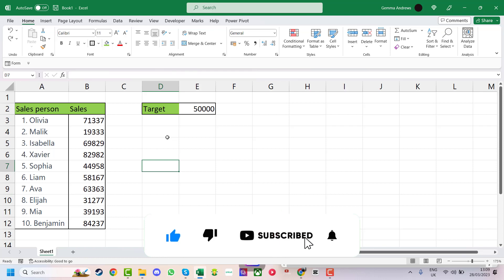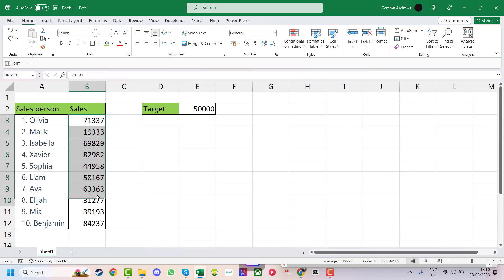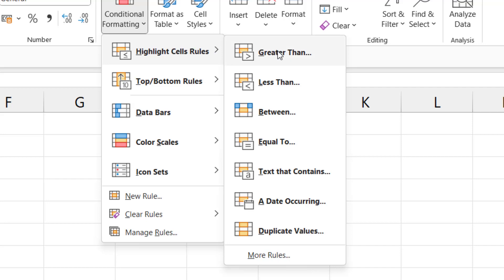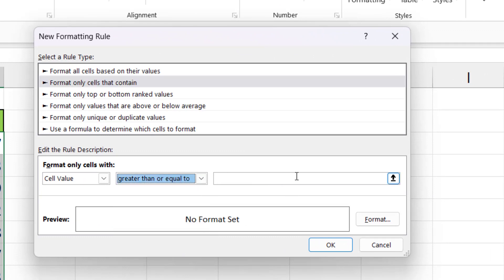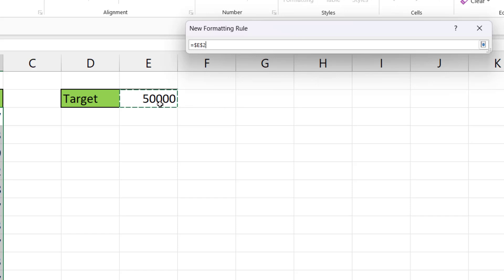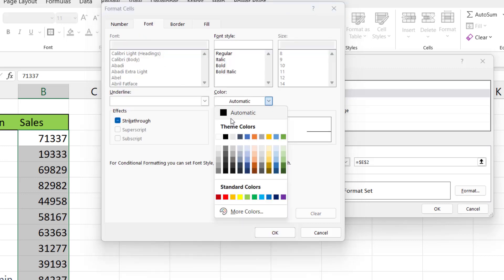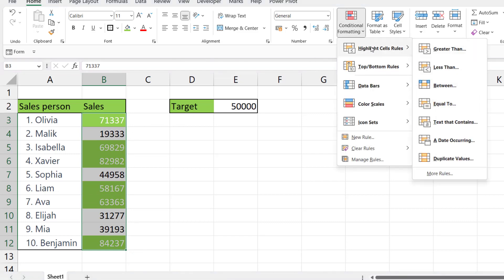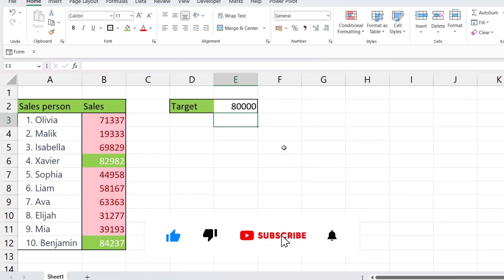Conditional Formatting Based On Another Cell - Excel Conditional Formatting Based On Another Cell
Are you a beginner with Excel 2010 and looking for a comprehensive guide on conditional formatting? Look no further, because this video is here to help you!

In this video, we will walk you through the basics of conditional formatting in Microsoft Excel. We will cover the technology behind conditional formatting, tips and tricks for using it effectively, and how to format your spreadsheet using conditional formatting based on another cell or text.

You will learn how to highlight cells based on the value in another cell, and how to change cell color based on another cell color using conditional formatting. This can be a useful tool for organizing and visually analyzing your data.

So if you want to improve your Excel skills and learn how to use conditional formatting like a pro, this video is for you! Watch now and let us guide you through the world of Excel conditional formatting.

image: Wayhome studio on freepic